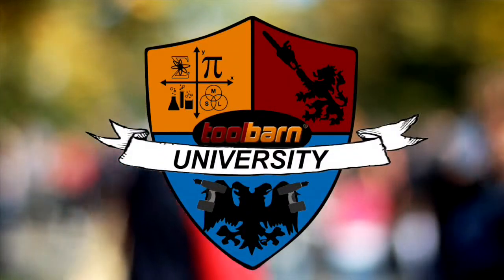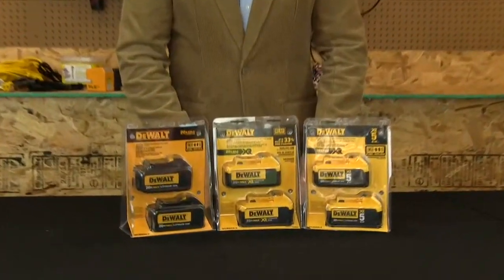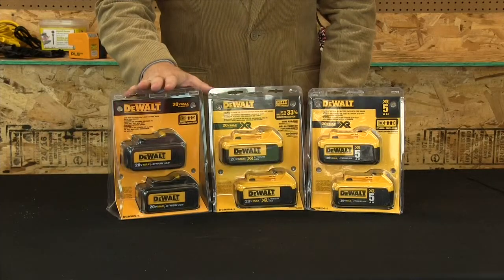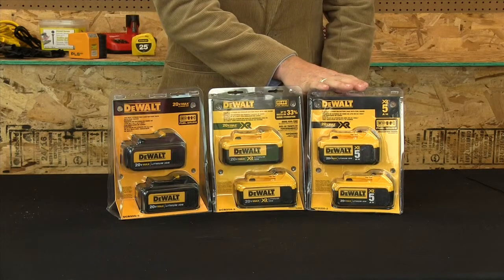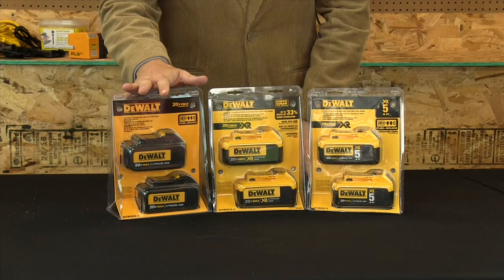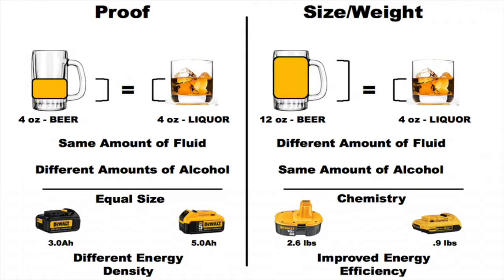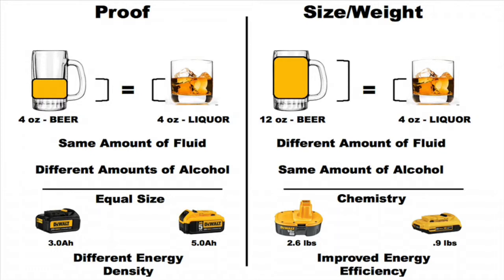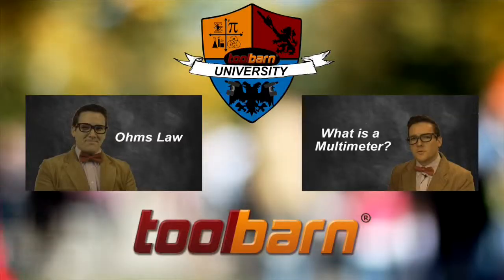Tool Barn University: Amp Hours & Batteries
Today the professor talks about amp hours and batteries.  How can batteries store more power but still be the same size?  For all your battery needs and any other accessories, check out